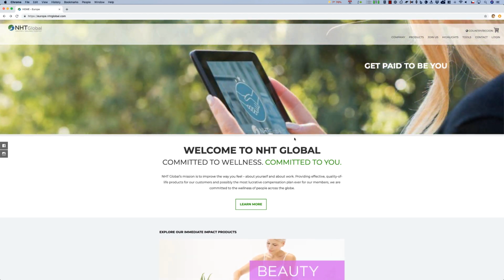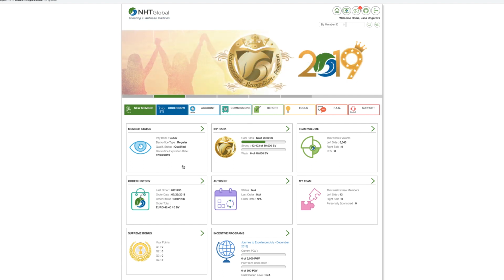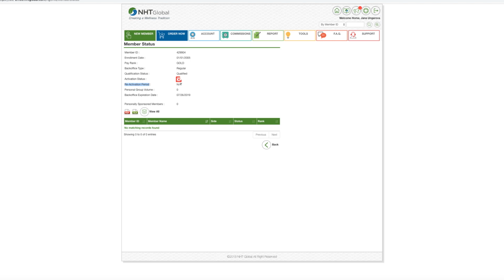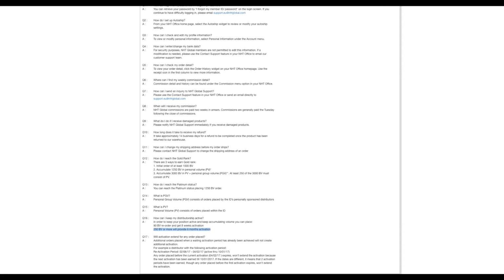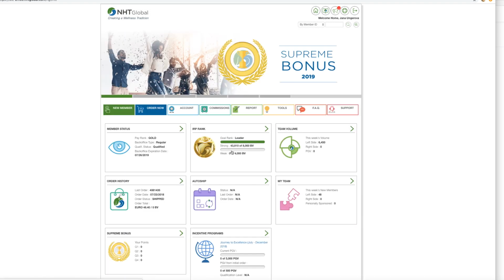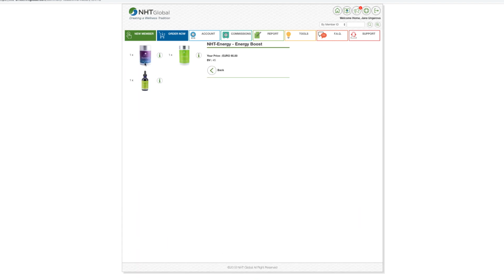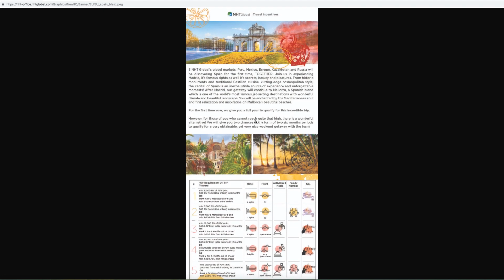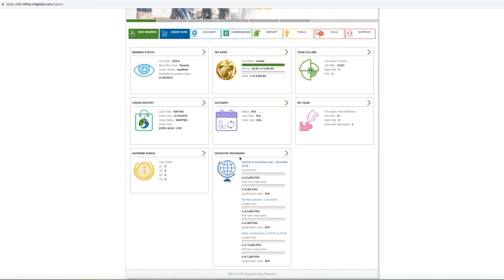NHT Global Backoffice training - Part1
The NHT Global Backoffice, how does it work and how do you navigate it? A general overview.
Part 1

Part 2 will focus on how to sign up new distributors and what is the best strategy to maximise growth